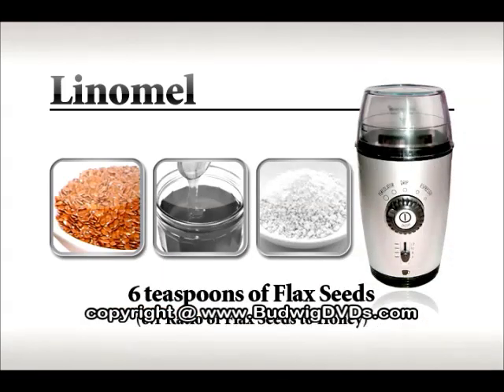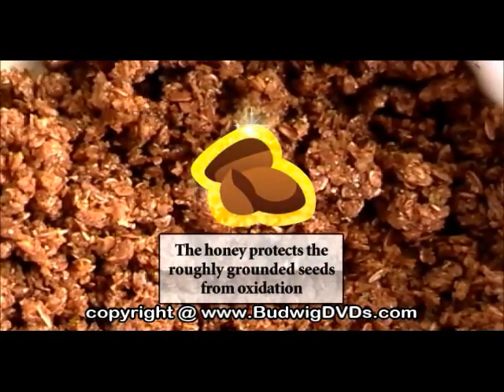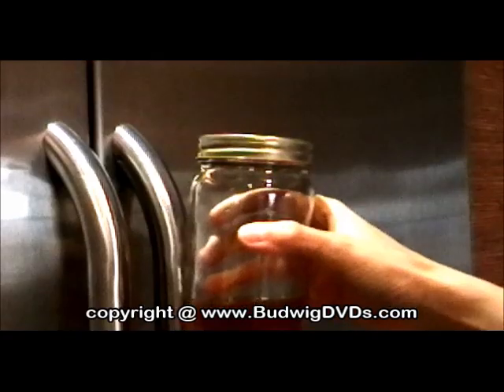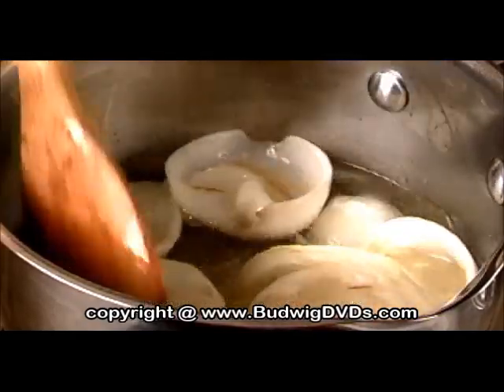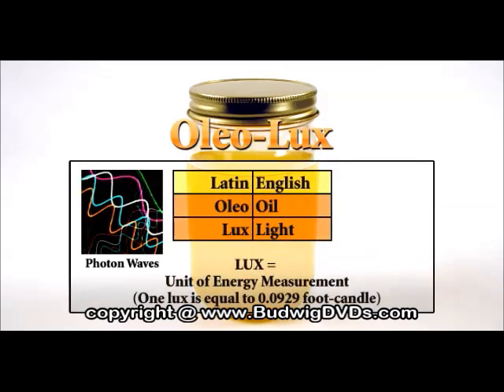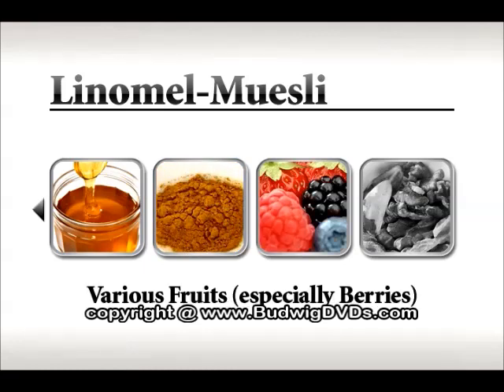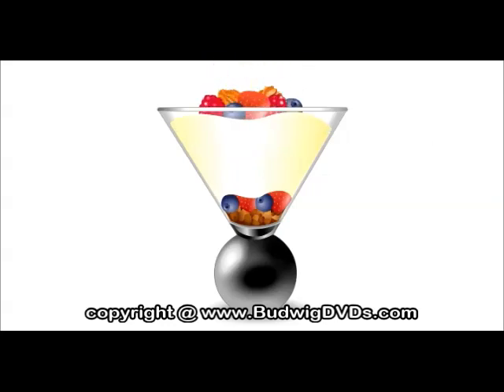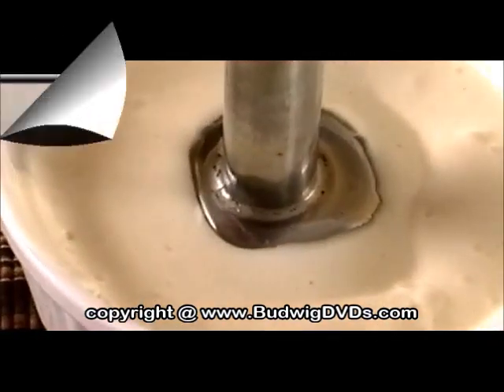Anticancer Recipes from the Book "A Day in the Budwig Diet"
Watch 3 of Dr. Budwig's Main Recipes: Linomel, Oleolux and the Budwig Muesli and Learn the full Protocol with Amazon's Live Video or Book "A Day in the Budwig Diet".

* We illustrate the complete protocol in a step-by-step, easy to follow format.
* You can learn the methods Dr. Budwig created and used to successfully heal thousands of cancer patients, and understand what they did on a daily basis in order to recover their health.
* You learn how to correctly use flax oil, internally as well as externally, to heal at the cellular level. All 3 of Dr. Budwig's Eldi Oil home-therapies are illustrated!
* See what foods and items you must avoid, and understand the role of fat metabolism in degenerative diseases including cancer.
* Understand her 3 essential ingredients and how to use them to create a multitude of tasty meals for the whole family!

We've had now helped thousands of patients worldwide and continue to share hundreds of healing stories.